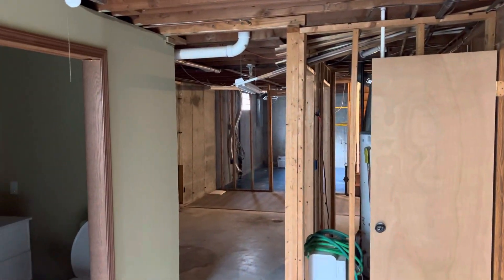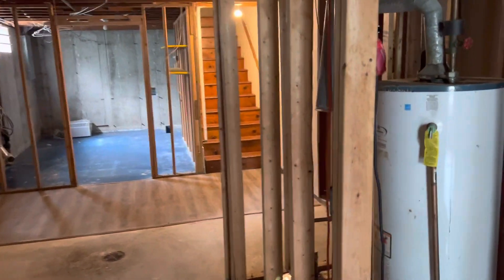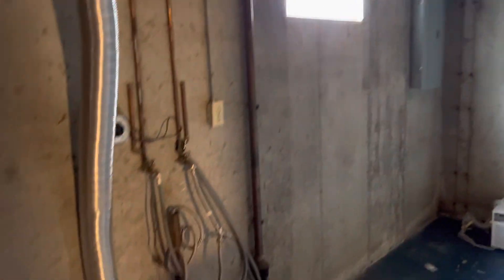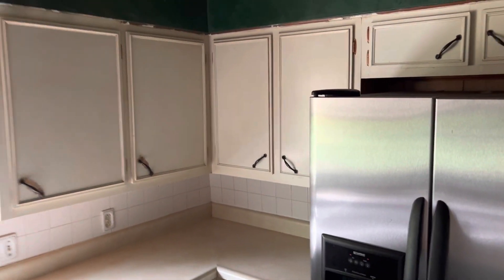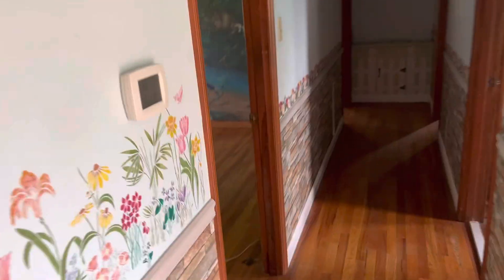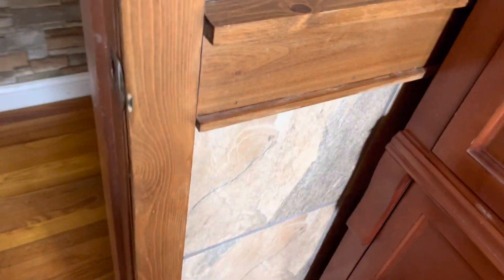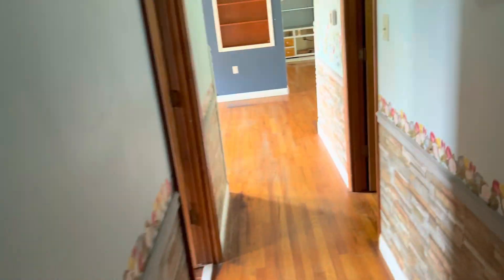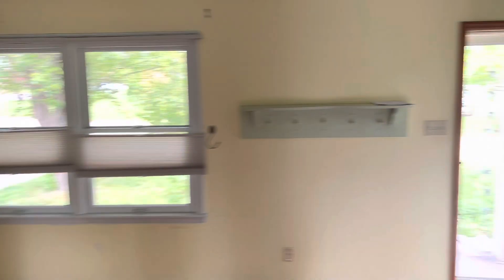Final walk-through on Bob O Link